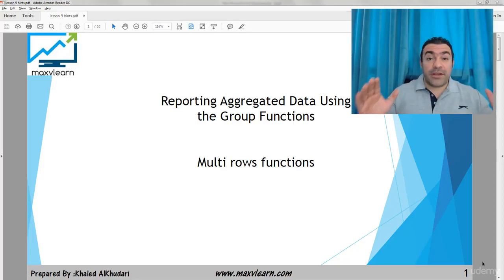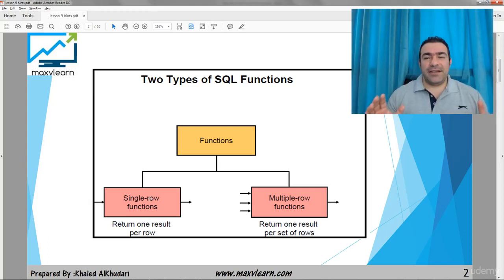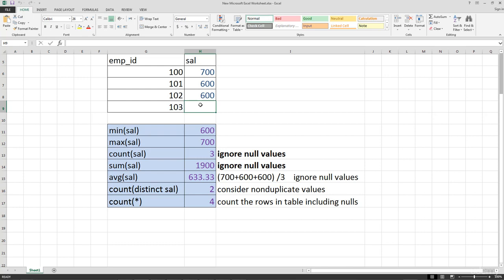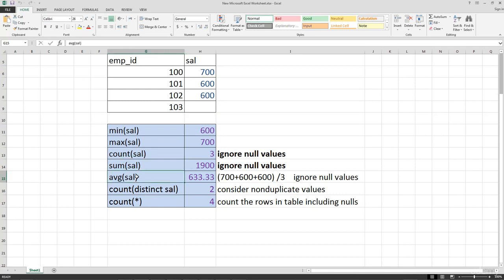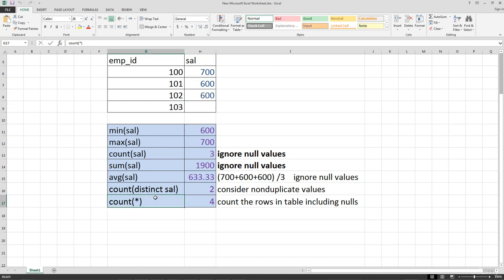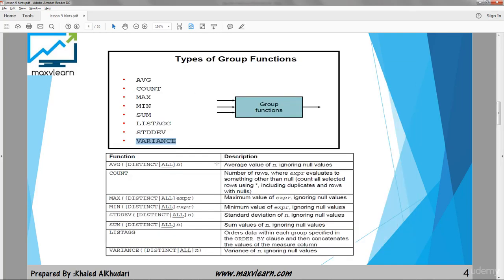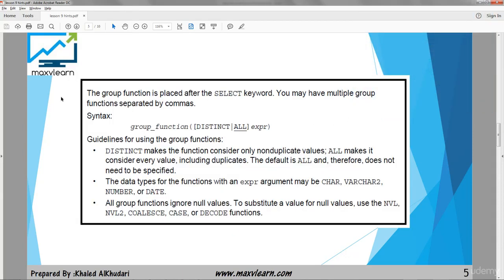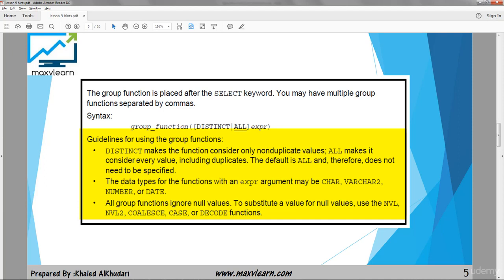Oracle Database 12c SQL Certified Associate 1Z0-071 : Group functions Introduction